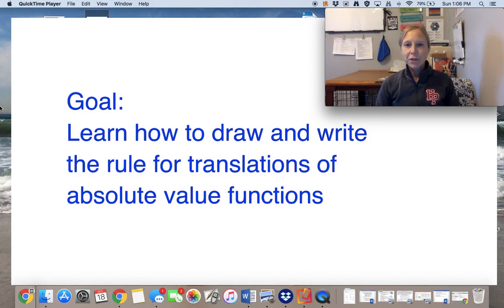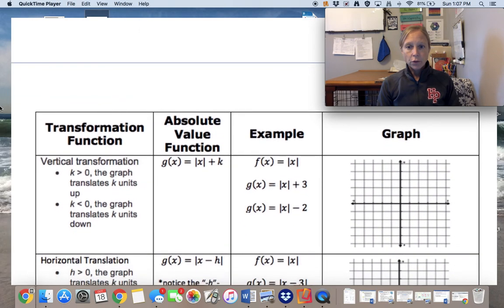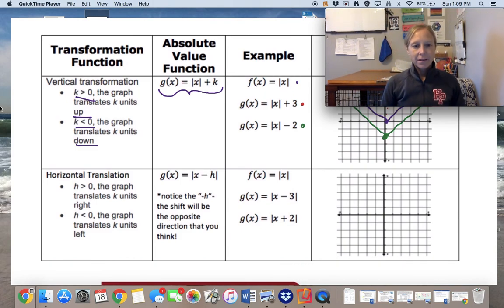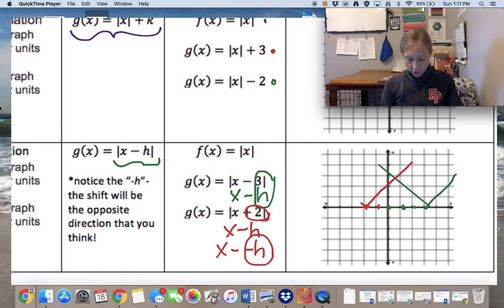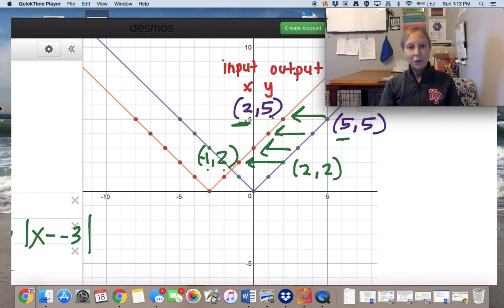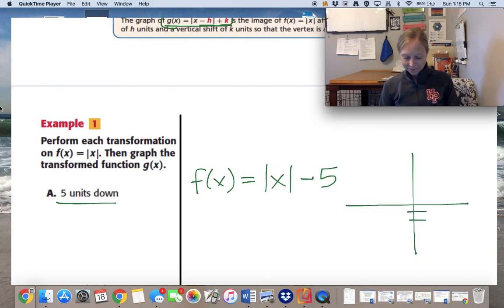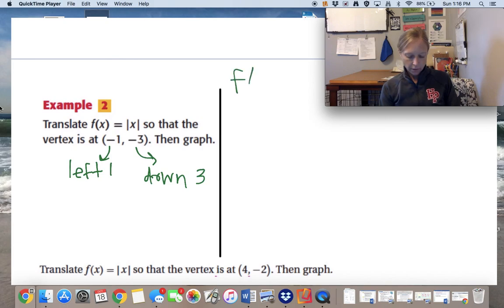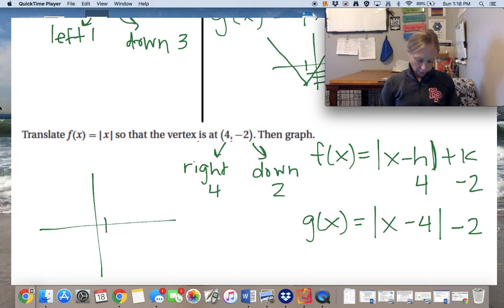2.9 Part 1